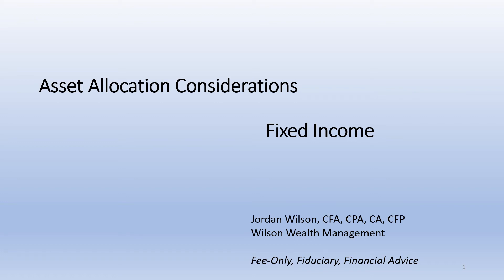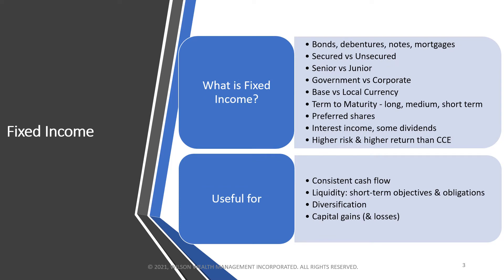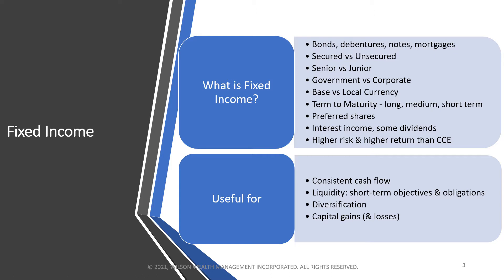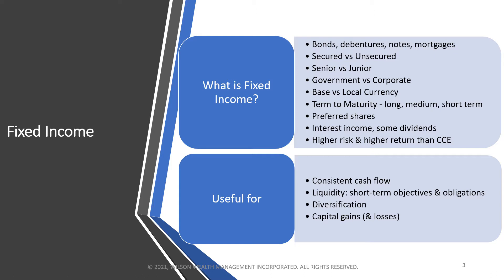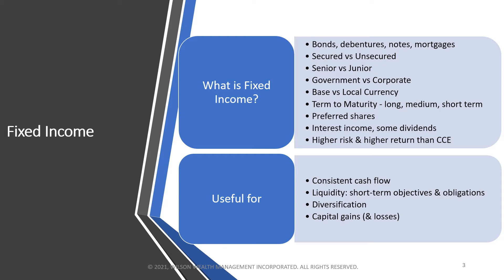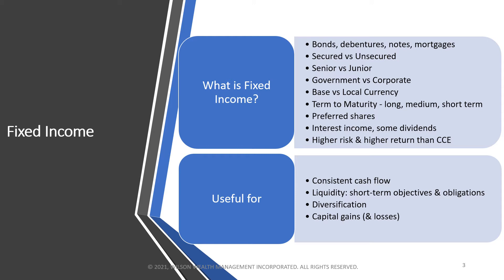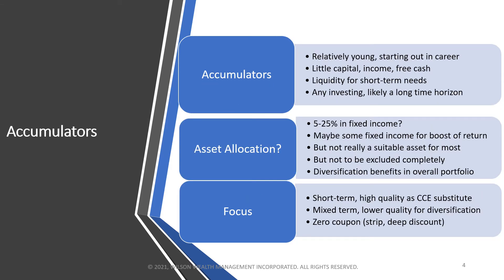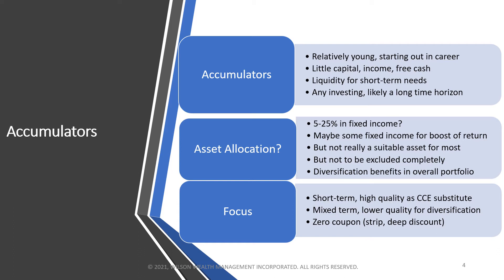Episode 26: Fixed Income Asset Allocation Considerations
In this episode, we continue our look at the core asset classes in most target asset allocations. Today, fixed income.

What type of investments make up fixed income?

Bonds and stuff tend to provide be quite safe, with low returns. Is that true for all fixed income?

If so, why would I want to invest in low return assets? I have cash for that. Does this involve asset correlations when creating a well-diversified portfolio?

What sort of considerations should I make when assessing fixed income investments?

Do my considerations change based on my phase in the life cycle? 22 years old and starting out versus 65 and retired?

What other factors help me determine the appropriate amount of fixed income in my portfolio?